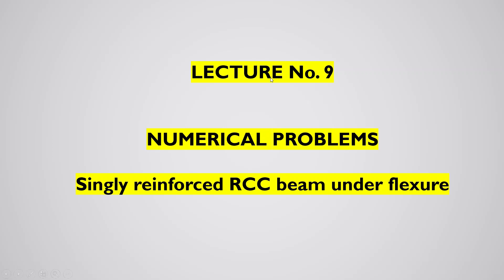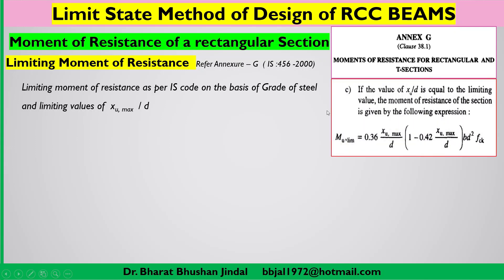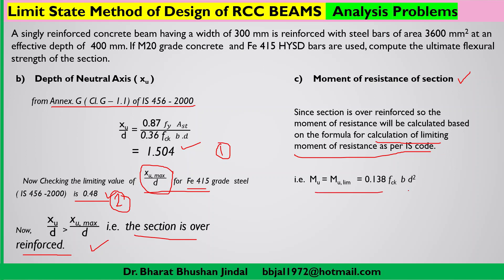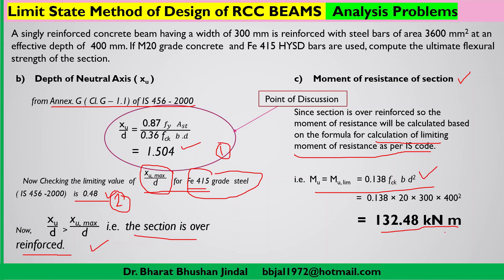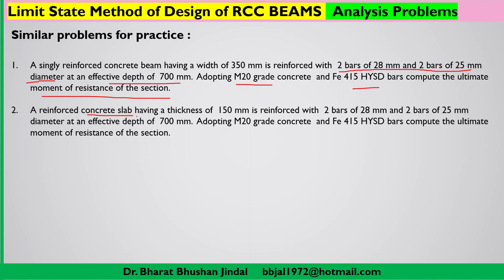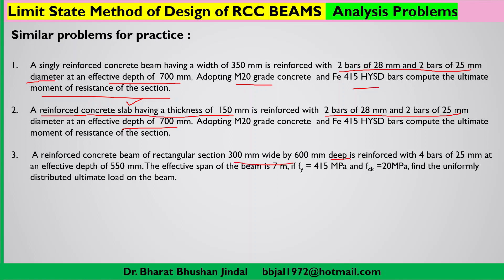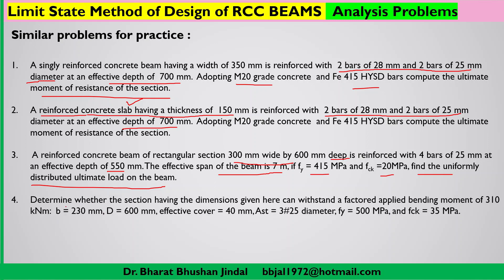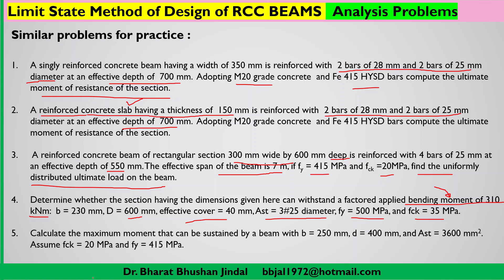Lecture 9 || Numerical || Design of Concrete Structures || IS :456 -2000|| Civil Engg.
Learn how to analyze and solve the numerical problem on the singly reinforced RCC beam section under flexure.